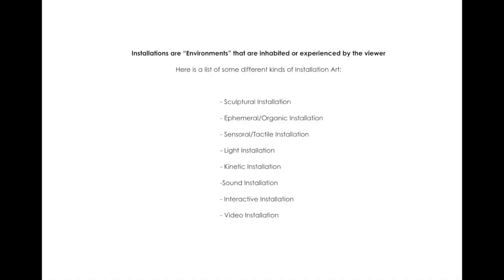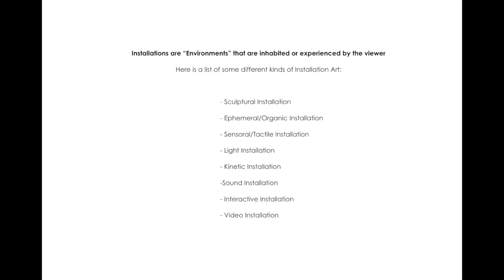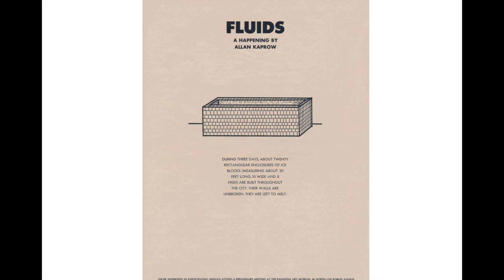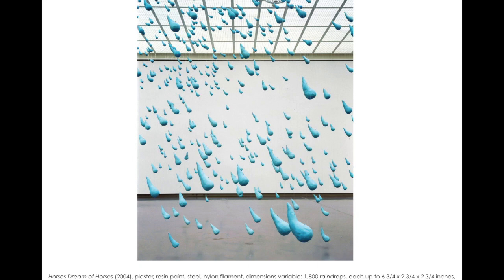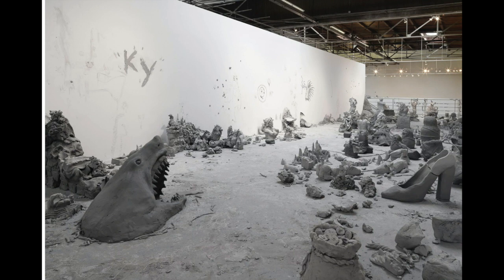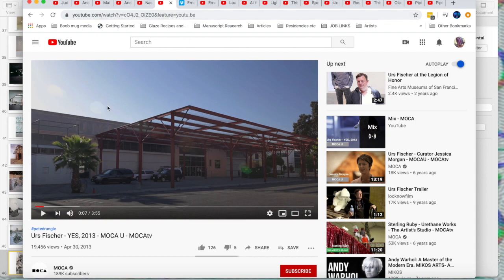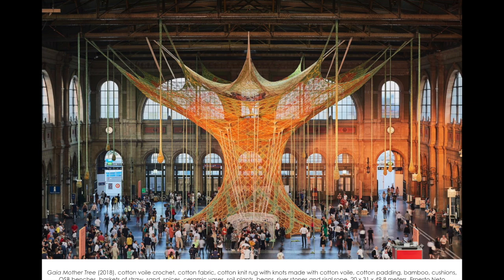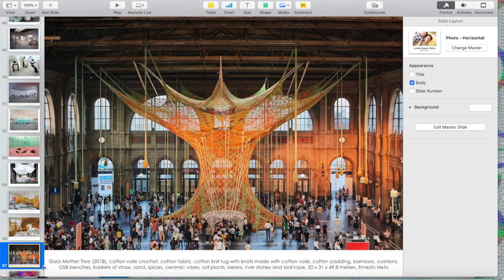Installation Lecture Part 1